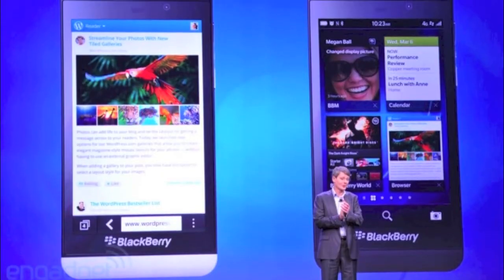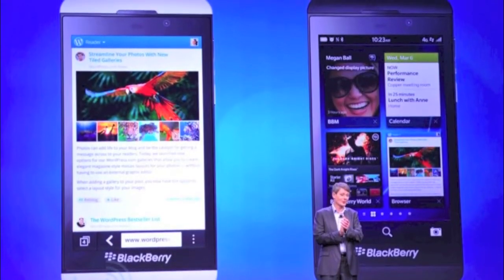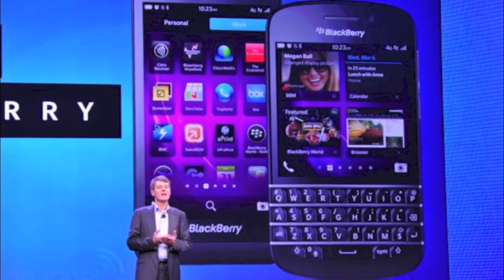Blackberry Z10 Overview!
Blackberry, formerly Research in Motion, today released the Blackberry Z10 and Q10. This video highlights the confirmed features of the newer device, the Z10.

It is scheduled to be released on Canadian carriers starting February 5th.
Untied Arab Emirates on the 10th of February.
AT&T and other US carriers in March on a 3-year contract for $199.